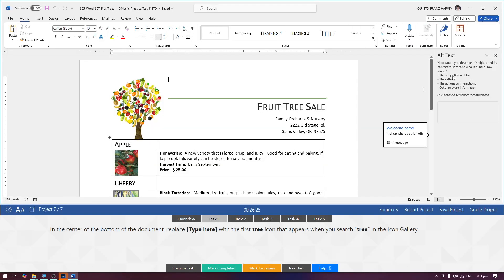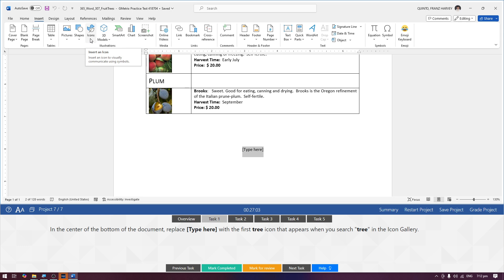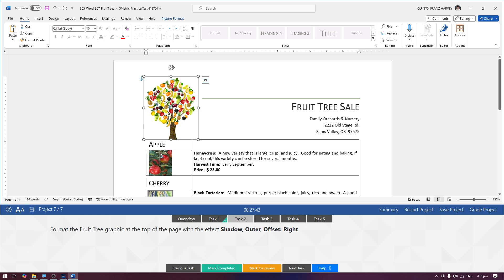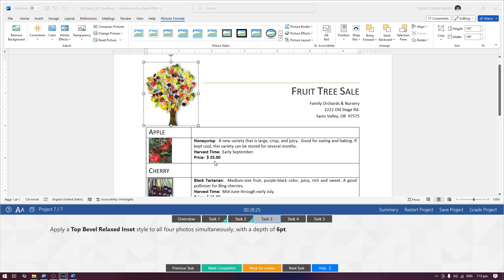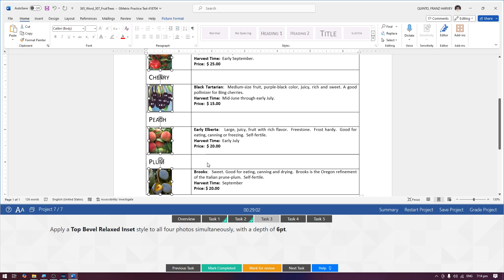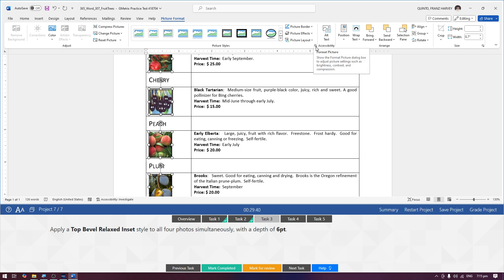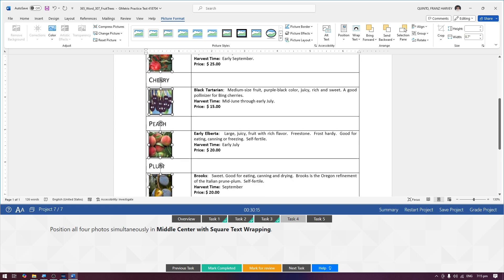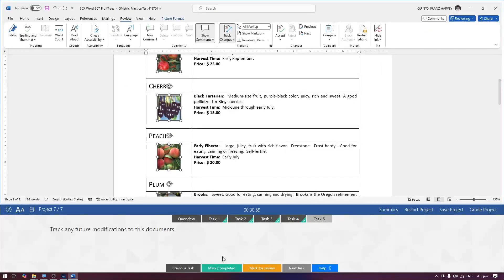MOS Word 365 Apps | Practice Exam 3: Project 7 of 7 [Filipino]